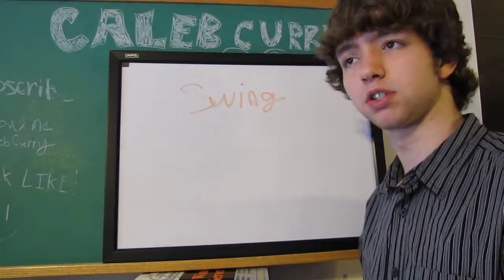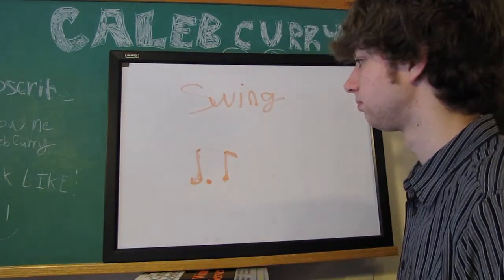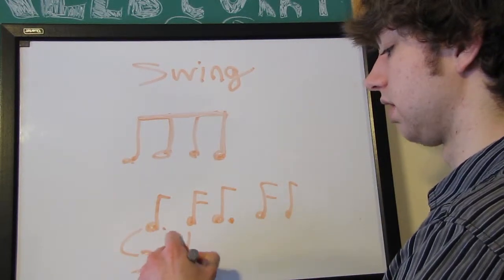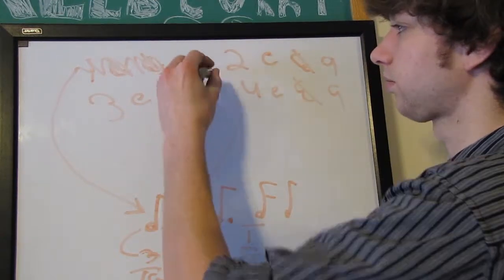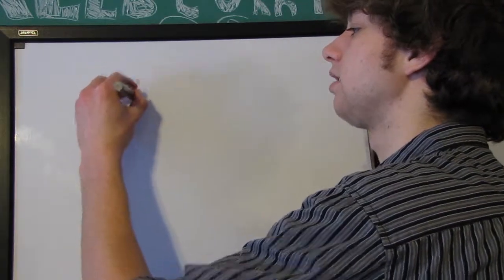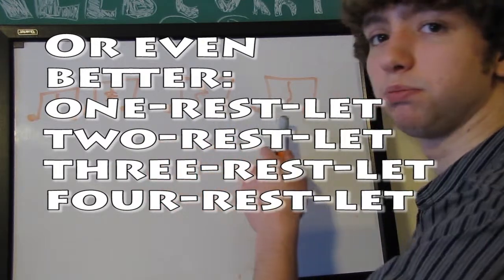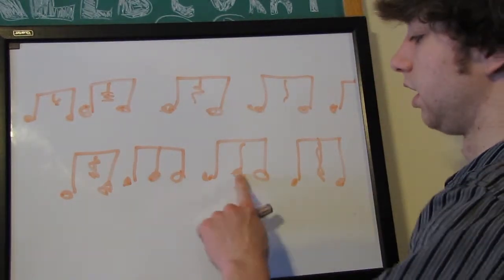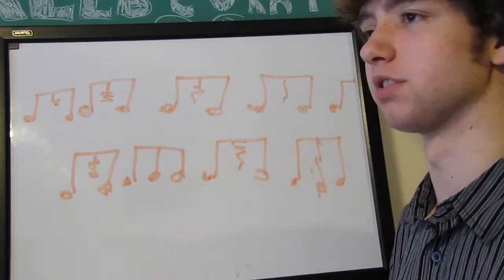Music Theory Tutorial 77 - Understanding Swing